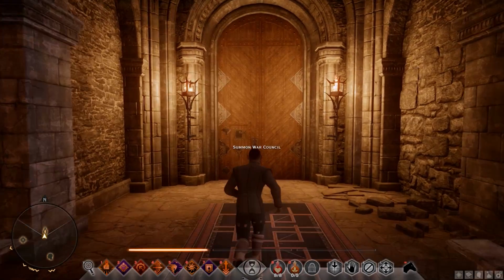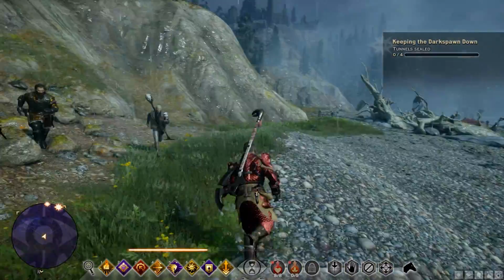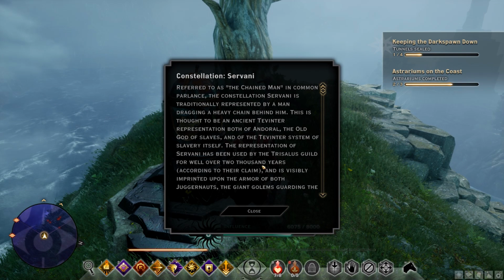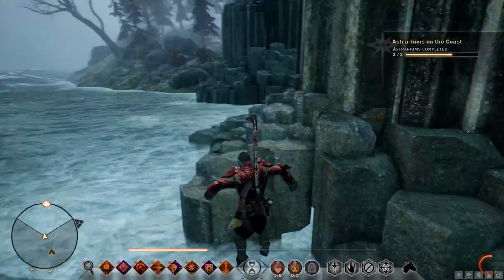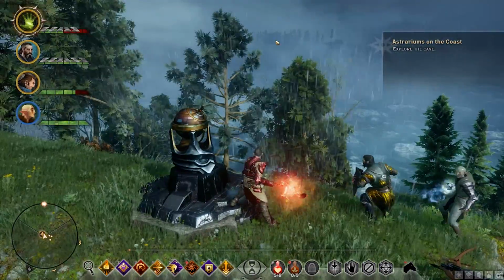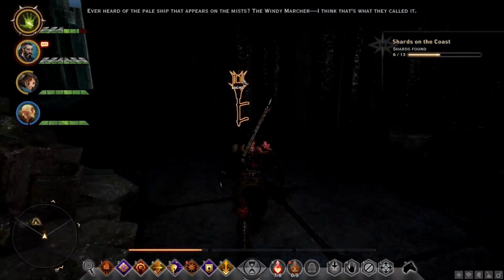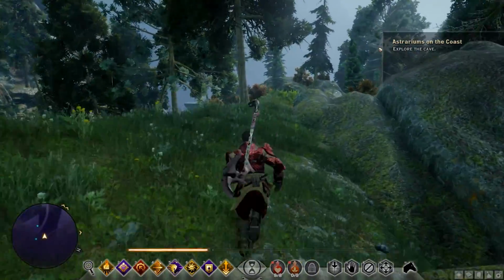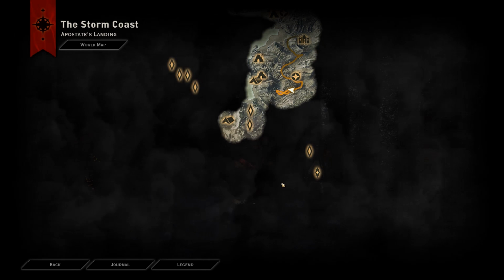Side Quests [Storm Coast] - Dragon Age: Inquisition - 5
Let's Play Dragon Age: Inquisition.

Dragon Age: Inquisition is the third game in the Dragon Age series and shows the effects of the previous games choices and continues the stories of the characters.